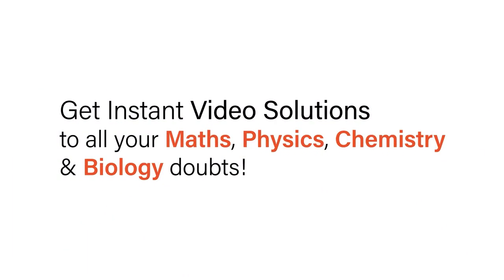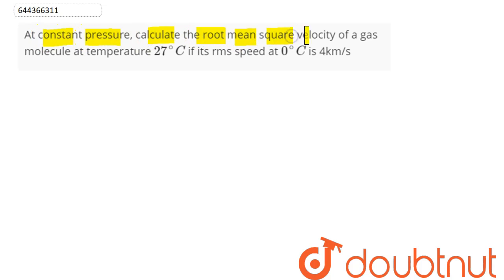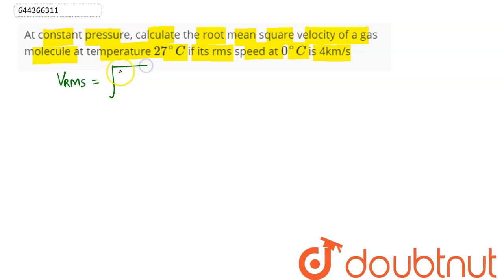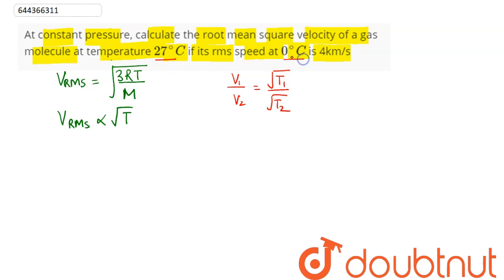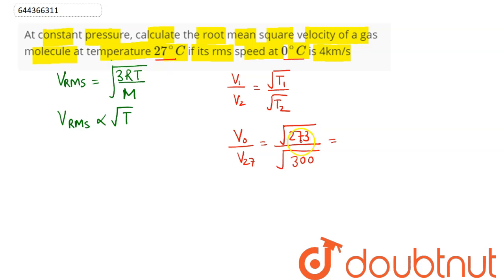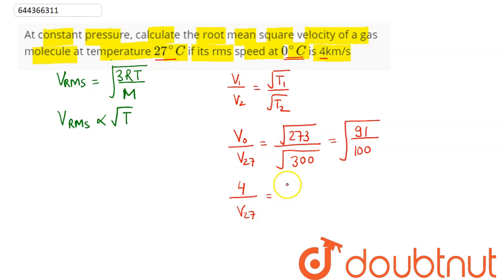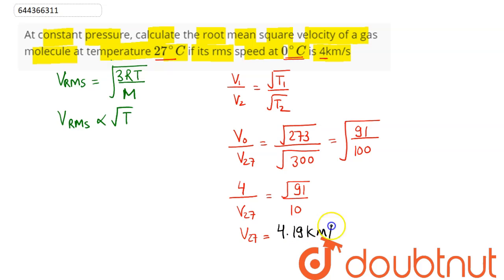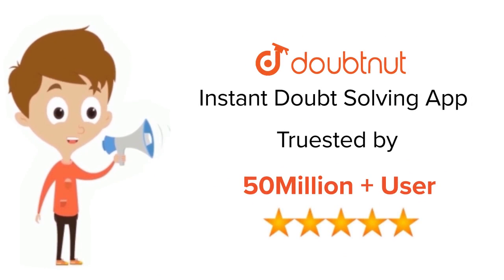At constant pressure, calculate the root mean square velocity of a gas molecule at temperature 2...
At constant pressure, calculate the root mean square velocity of a gas molecule at temperature 27^(@)C if its rms speed at 0^(@)C is 4km/s
Class: 12
Subject: PHYSICS
Chapter: KINETIC THEORY
Board:IIT JEE

👉 Have Any Query? Ask Us.